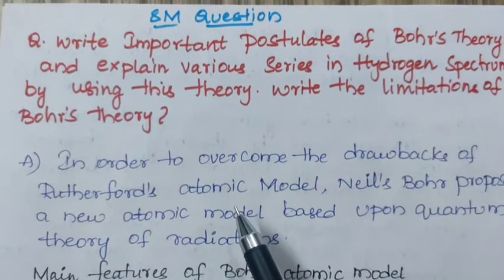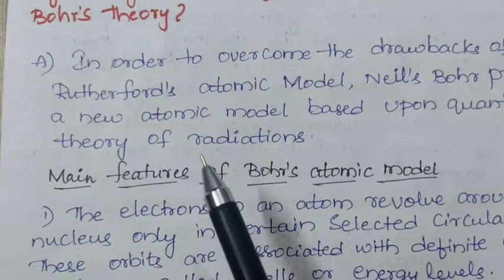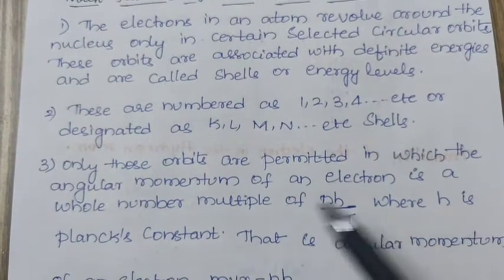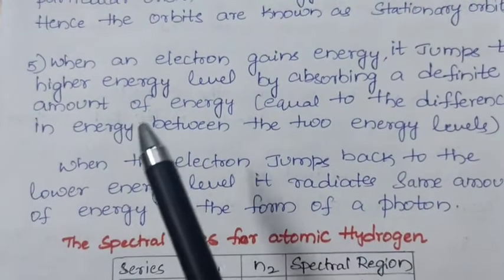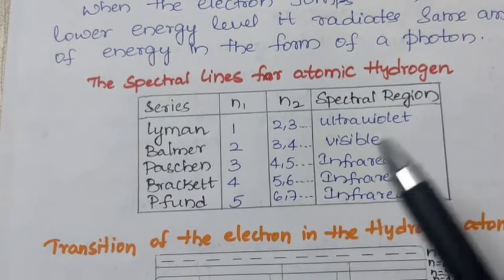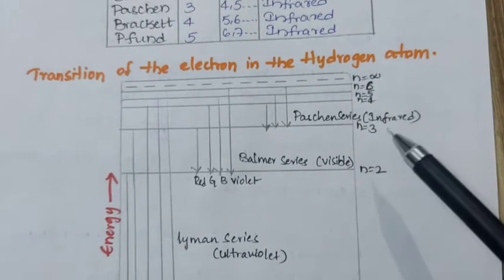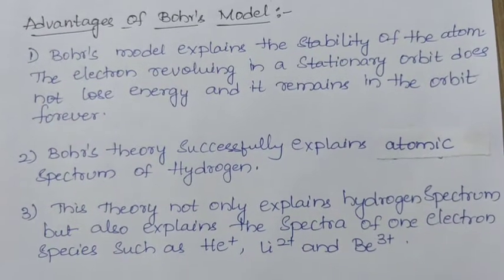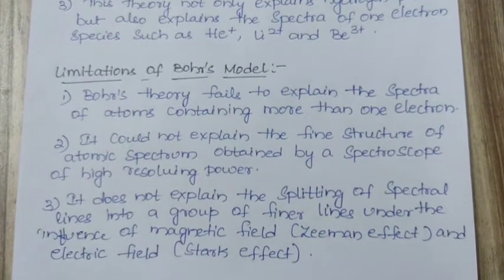BOHR'S ATOMIC MODEL AND IT'S LIMITATIONS # Intermediate First Year Chemistry # Important Questions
Postulates of Bohr's Atomic Model and It's Limitations